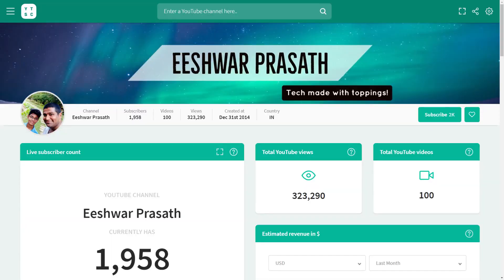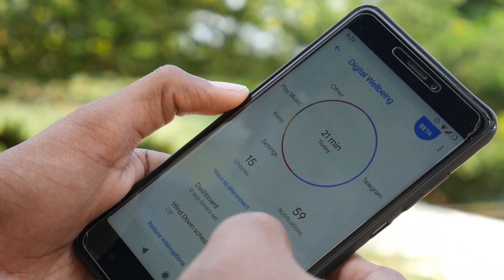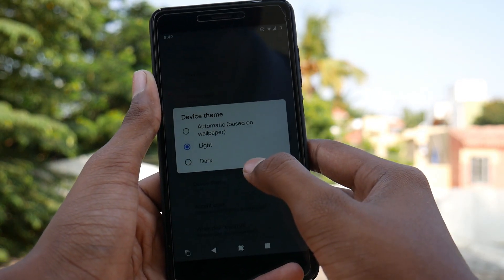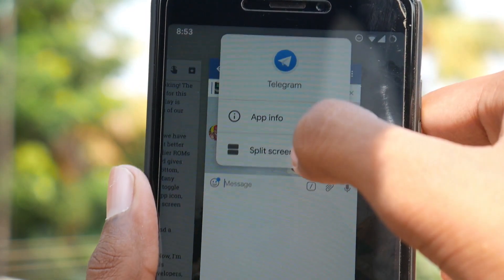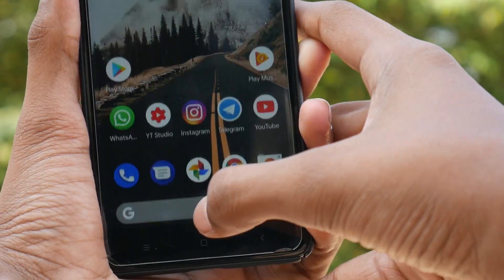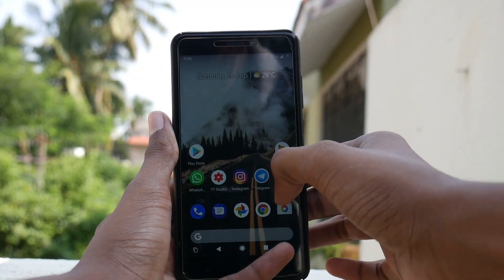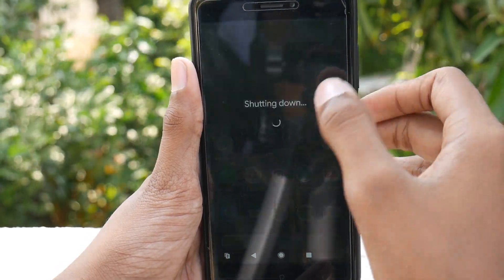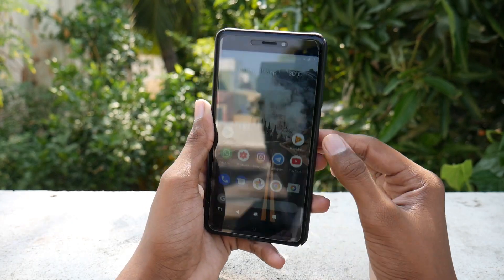Redmi Note 4 | Havoc OS 2.0 Android Pie (9.0) Installation and Review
Hello friends! In this video, let us see the features, pros, cons and installation of Havoc OS on the Redmi Note 4!